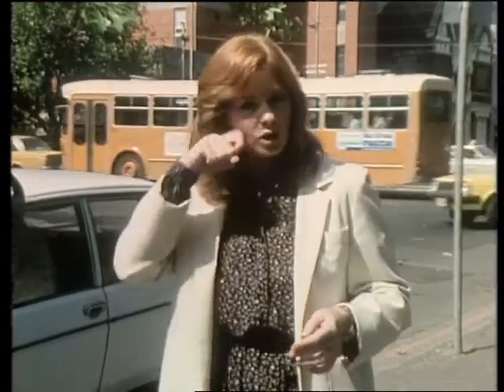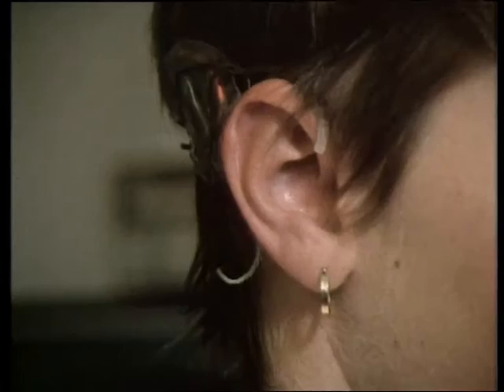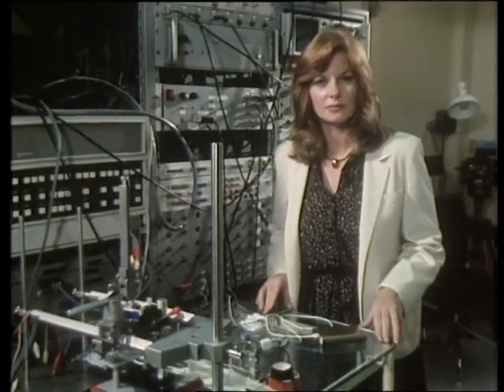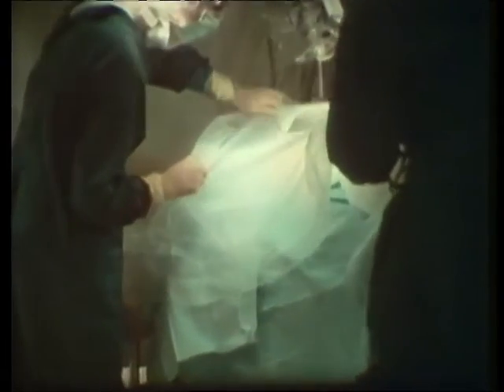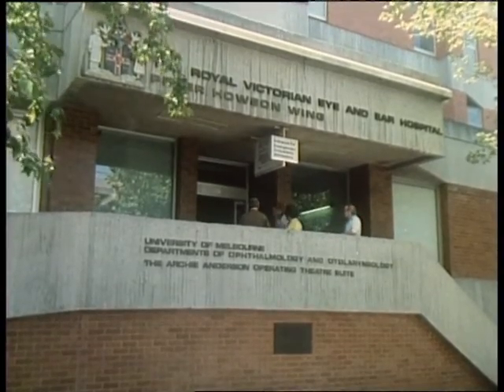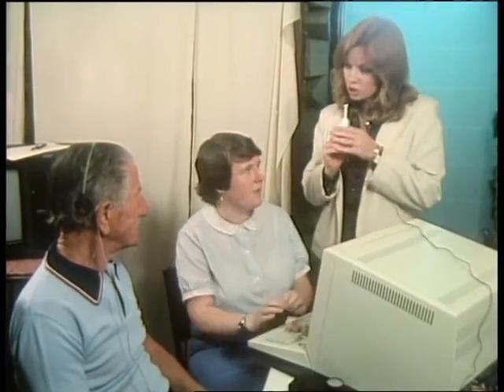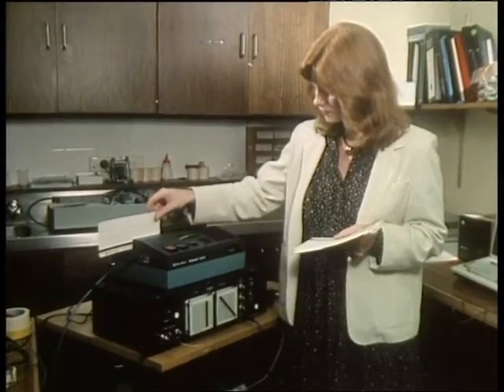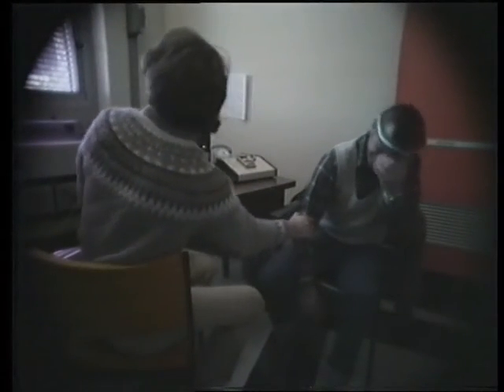The Bionic Ear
In 1983 the ABC science program Towards 2000 reported on something truly remarkable –  an electronic device that could provide a sense of sound to someone profoundly deaf or severely hard of hearing.
At the time, this technology was in its infancy and yet to undergo formal clinical trials. The Towards 2000 story featured the 6th person in the world ever to have such an implant.
Cochlear implants are designed for use by adults and children who are profoundly or severely deaf and get little or no help from hearing aids. They consist of a speech processor, a headset, and an external coil which sends signals to an electrode array surgically implanted in the inner ear. The implant receives the signals from the speech processor and stimulates the nerves which normally pass sound to the brain. In 1983 the technology seemed like science fiction – hence the nickname “the bionic ear”.
2015 update
Cochlear implant technology was quickly adopted worldwide. As of 2015, more than 500,000 people had received cochlear implants. Choclear, the company that was spun out of the original research, has now grown into an international company employing some 2,800 people in 20 different countries.
Modern versions of the cochlear implant have greatly benefited from the advances in computer technology over the past 30 years. This has resulted in far more powerful and capable signal processors and enabled designs which are now extremely compact. Current versions of the bionic ear even support wireless accessories for use when watching TV or when listening in noisy environments.